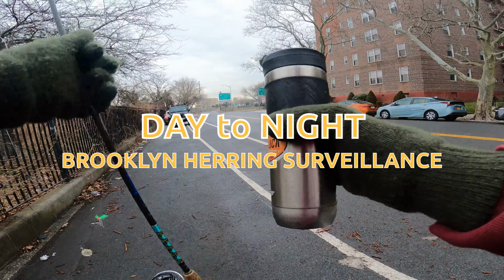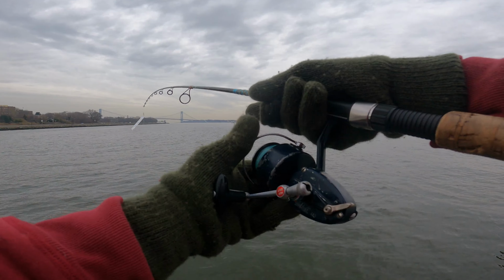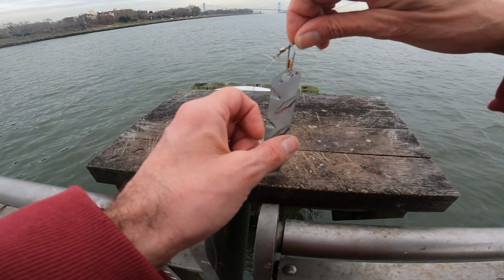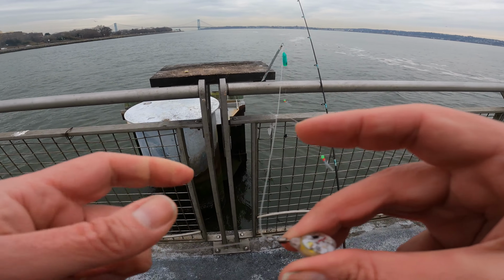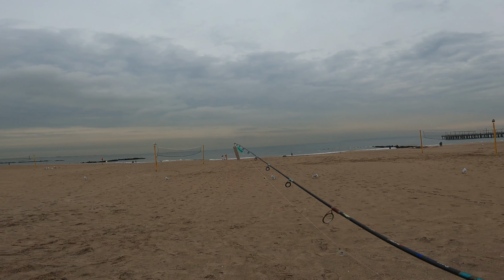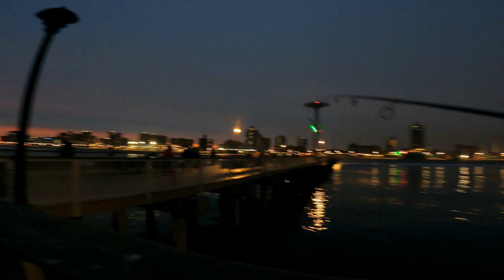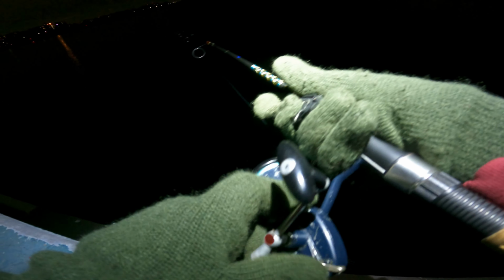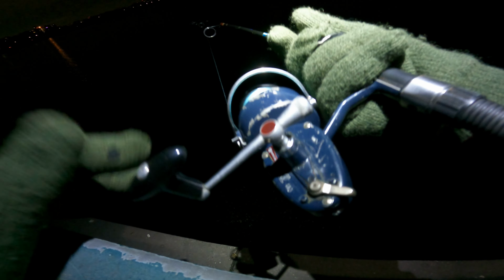Day to Night Brooklyn - HERRING FISHING RUN - 69 Mermaids to Canarsie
Day to Night Brooklyn HERRING FISHING Run 69 Mermaids to Canarsie - Went to the out into the looking for herring.  Did not see but a scale or two.  Cover some water some gas and your libel to find some in your upper story.  There are some herrings about and if its a nice day do go fish and enjoy the day!